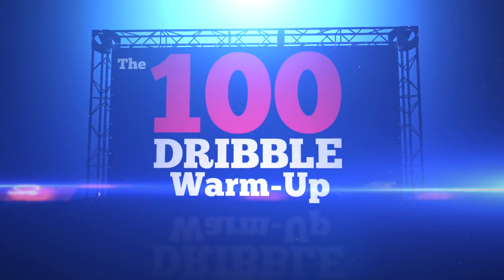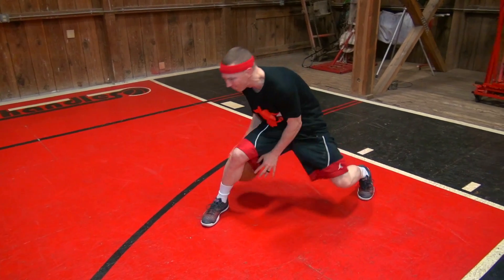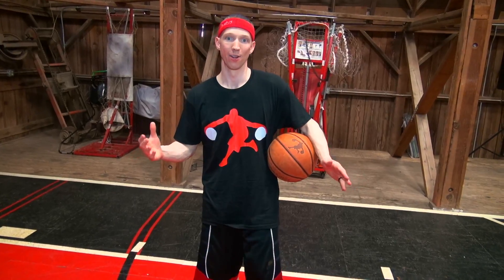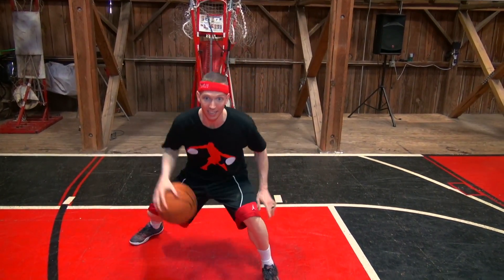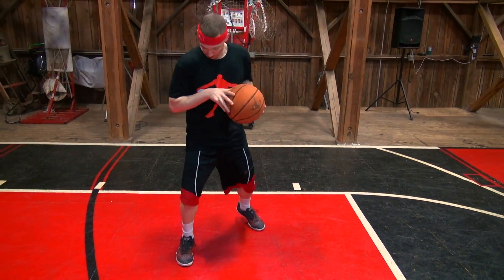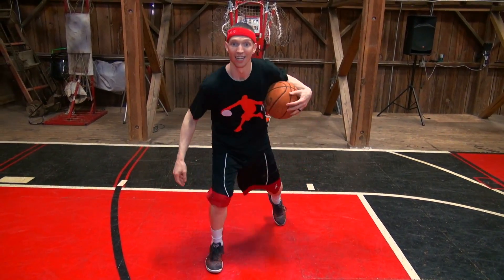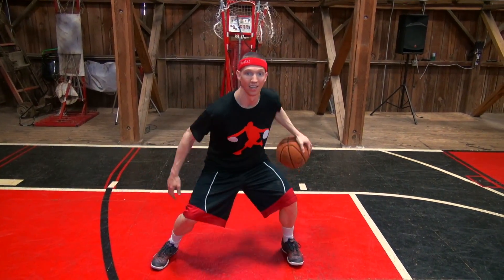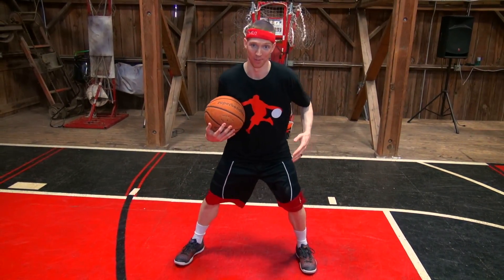The 100 Dribble Warm Up | Warm Up Dribbling Drills | Boost Your Handles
This is the  100 Dribble Warm Up. If you'd like warm up dribbling drills that can quickly be done before a basketball practice or basketball game, this warm up dribble routine can be quite beneficial!

This 100 dribble routine covers a variety of dribbling drills while also quickly isolating moves off the dribble, which include the crossover, between the legs dribble, and V behind the back dribble.

Are you frustrated about not being the player you want to be? Well, this may have to do with the common methods of basketball skill development.

What is your player rating?

If this sounds foreign, you are not alone. Unless you have been training in our curriculum, this may not make much sense.

Through over 20 years of testing, we are able to pin-point your skill level as a basketball player on a scale of 0 to 100.

Once your rating is determined, you will be assigned custom workout curriculum for your next 30 days of workouts. Each workout you do sill be documented and entered through our workout tracking system. This can be done through desktop or mobile browser, or by using our iPhone/iPad app

We want you to experience the quick transformation our curriculum can do for your game before you pay anything.

Begin your trial today, join a special group of like-minded players and coaches, and Gain the Superhandles Advantage!